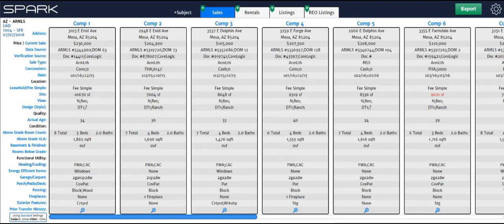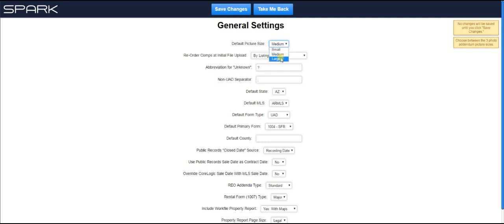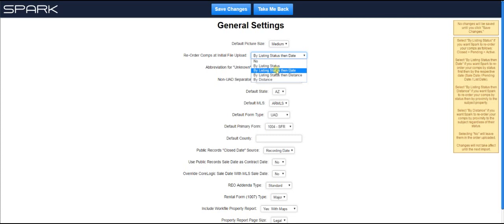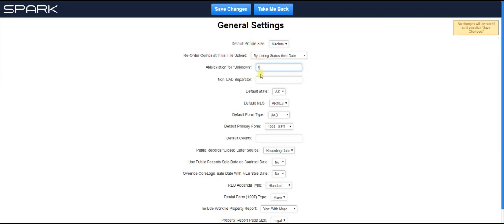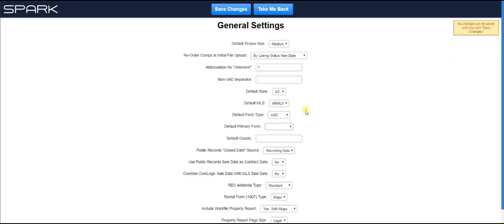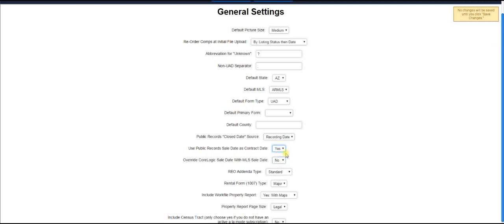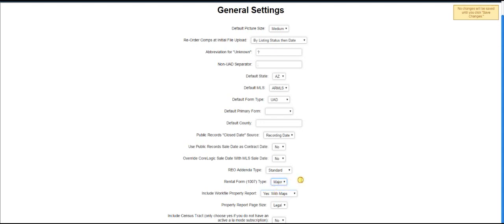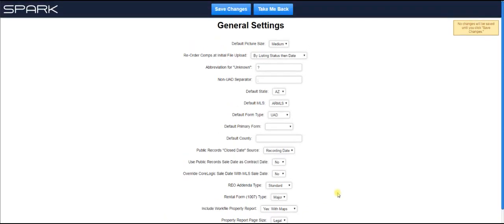Spark Spotlight: General Settings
This video goes over the General Settings options offered by Spark for further customization and also to increase the workflow speed.